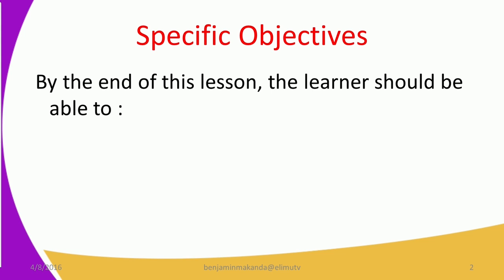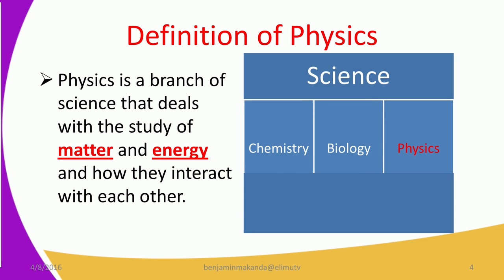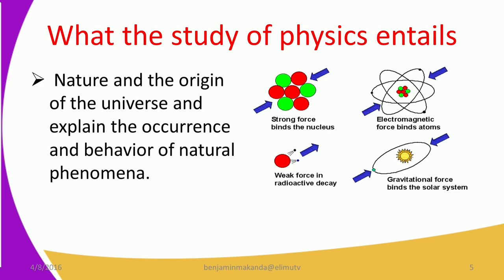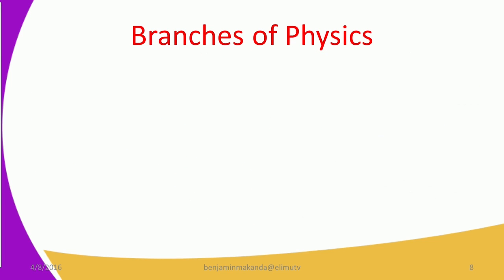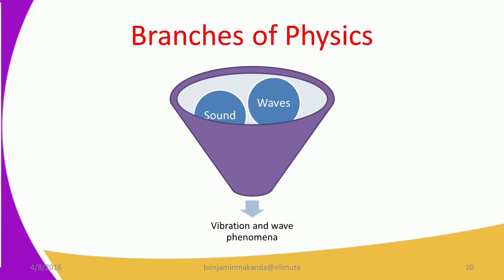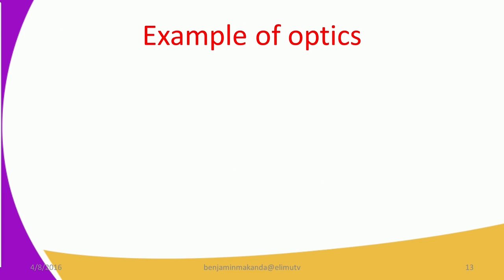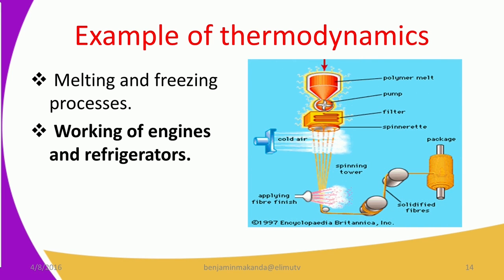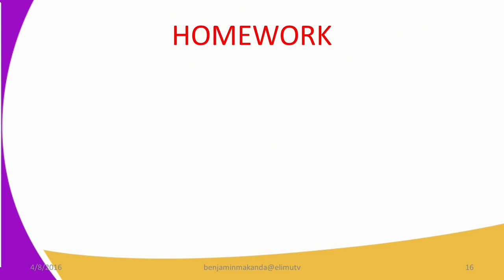Form1 Physics Lesson1 Introduction to Physics